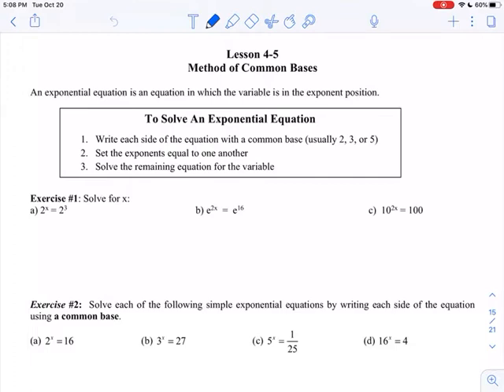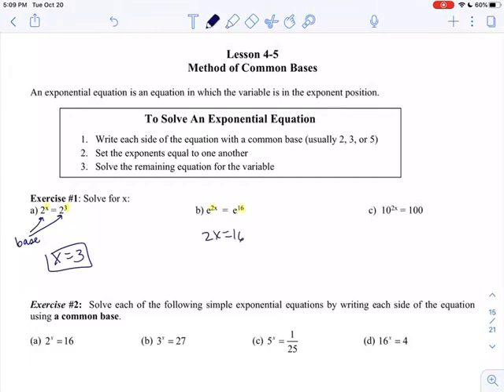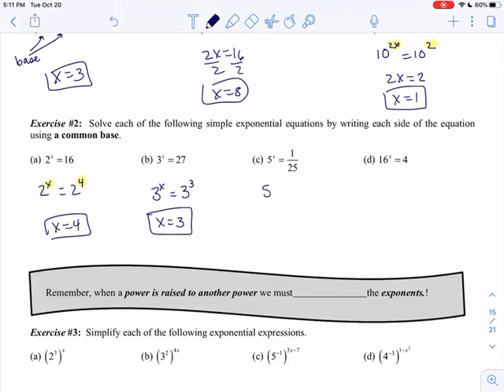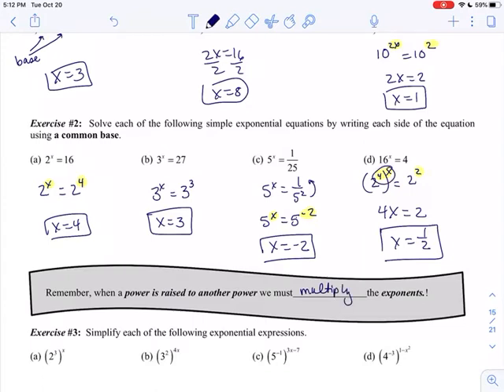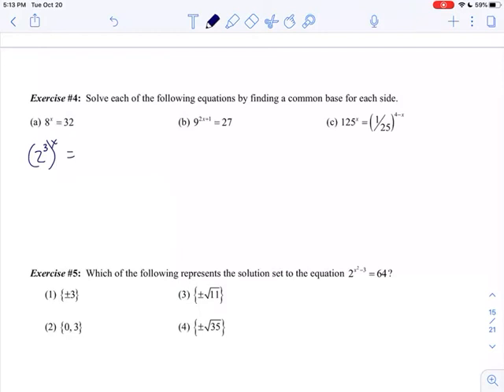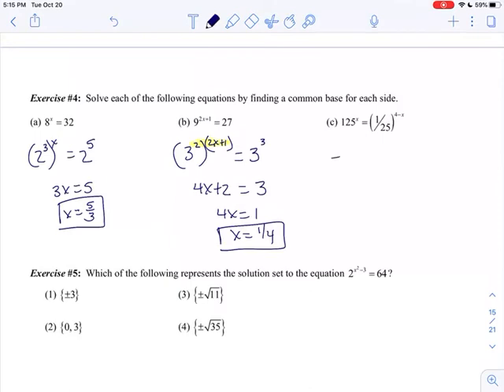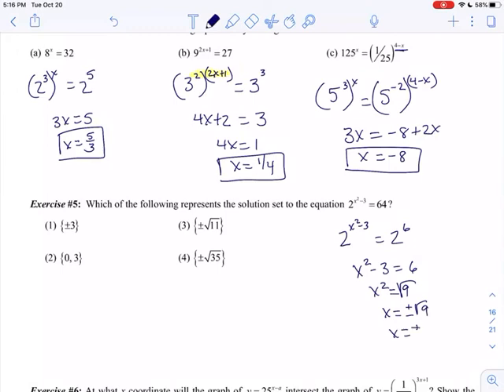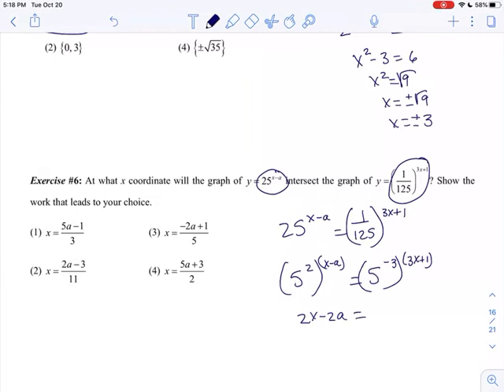Algebra 2 Unit 4 Lesson 5 Method of Common Bases